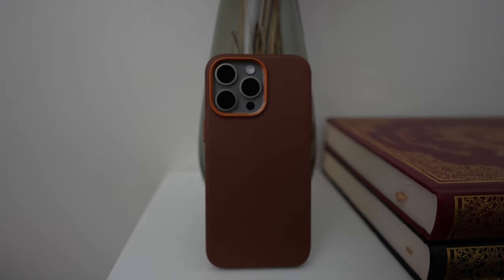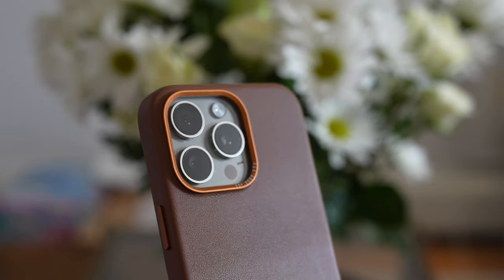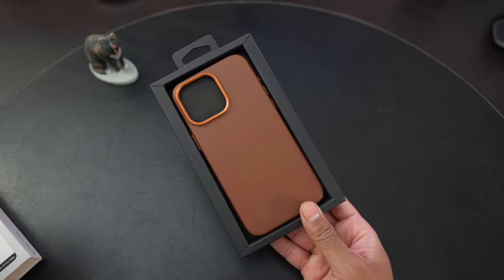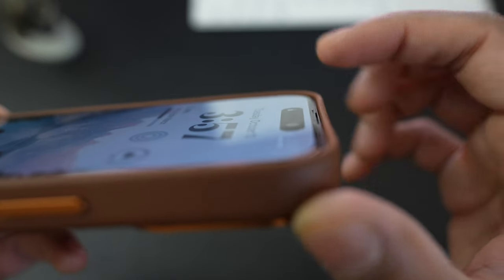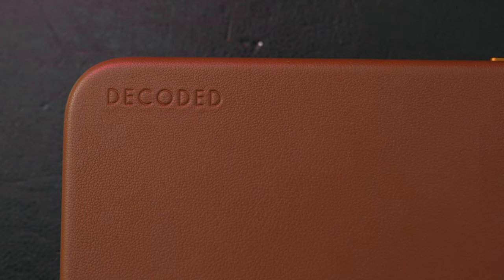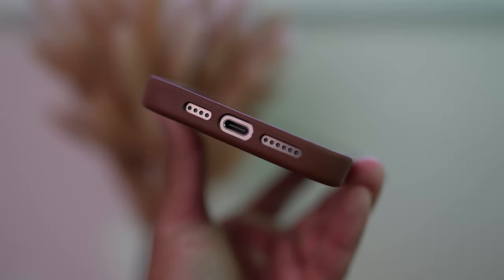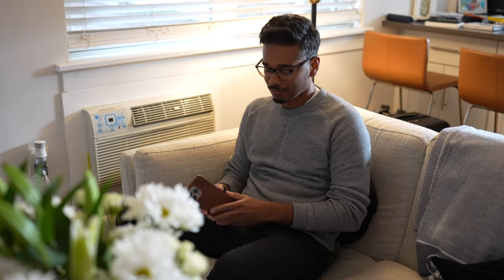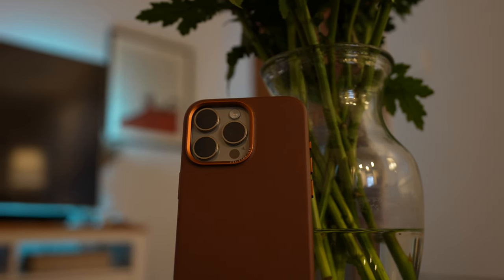Decoded Leather iPhone Case Review: a Great Alternative to FineWoven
This is my review of the Decoded leather case for Apple's iPhone 15 series of phones. I got mine in the tan color, for my natural titanium iPhone 15 pro max. It's a solid option since Apple no longer make leather cases and of the few cases that I've tried I think it's the best one.

Link to case (Amazon)
Screen protector I use